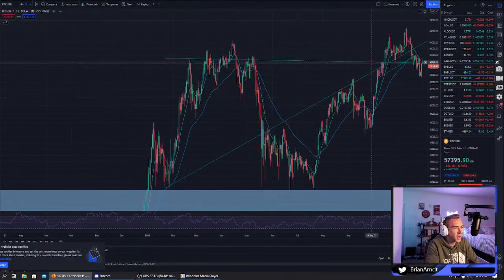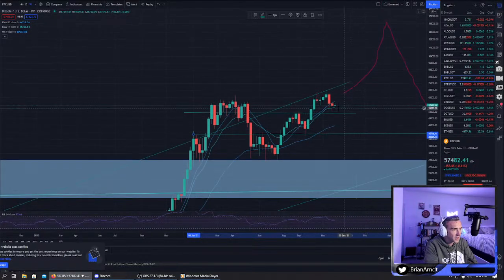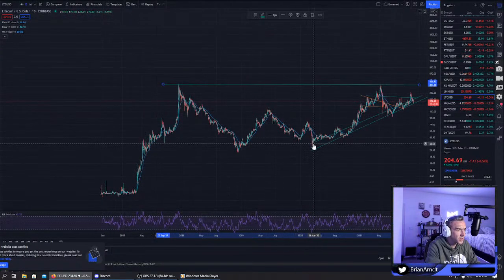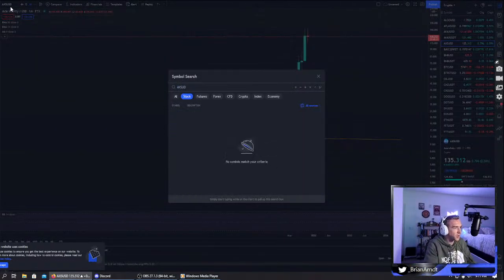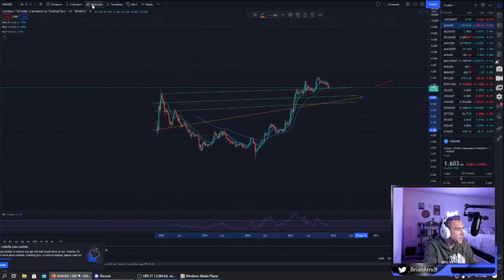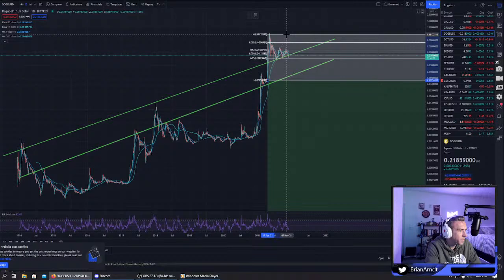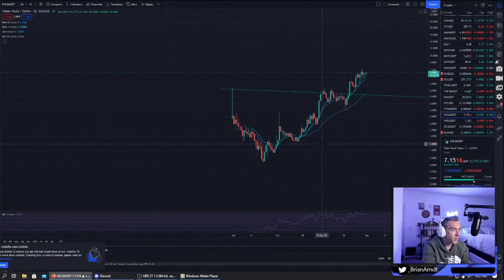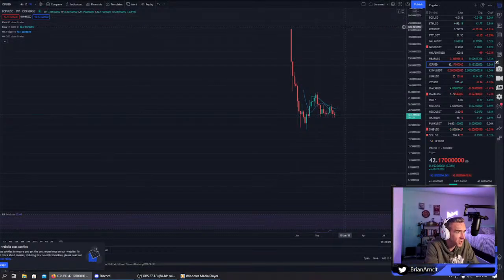Episode 15: A Deep Dive Into the Charts; Omicron Spooks the Market; Long Term Averages Hold Levels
News about crypto like no other.

Welcome to another episode of Crypto After Dark. We hope you enjoy the content we are putting together. We look forward to interacting with all of you via the chat and comments! Thanks everyone again for tuning it. Today, we are going to look at some charts across the broader marketplace as we get ready for new monthly candles in December!

-Coin Market Cap; Market Overview
-TradingView; A Dive Into The Charts (Trends, Supply/Demand Zones)
    -BTC
    -ETH
    -LTC
    -Standard Alts
    -Exchange Tokens
    -Metaverse
    -Play-to-Earn
-Discuss MicroStrategy News from The Lunch Hour
-Outlook on December/2022

PLEASE NOTE: WE ARE NOT FINANCIAL ADVISORS. THIS VIDEO REFLECTS OUR OPINIONS ONLY. IT IS NOT TO BE CONSIDERED FINANCIAL ADVICE. PLEASE DO YOUR OWN RESEARCH BEFORE INVESTING YOUR MONEY.